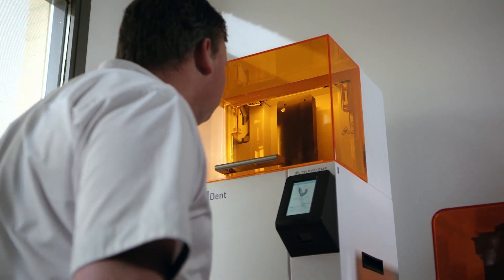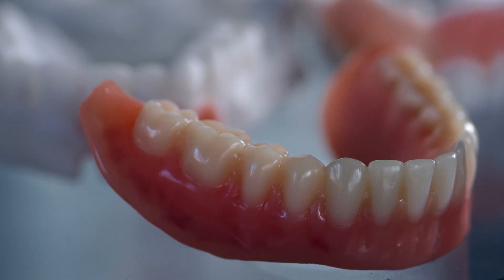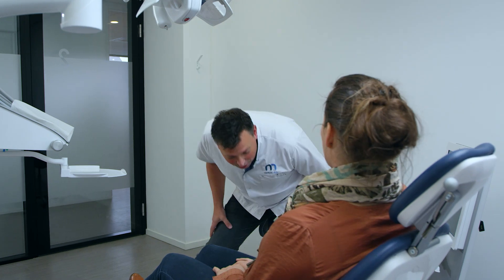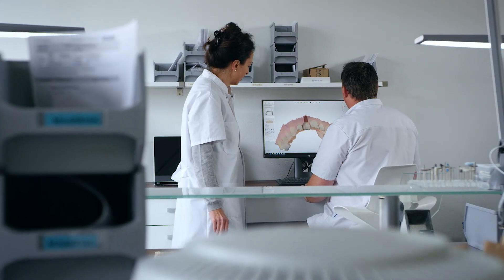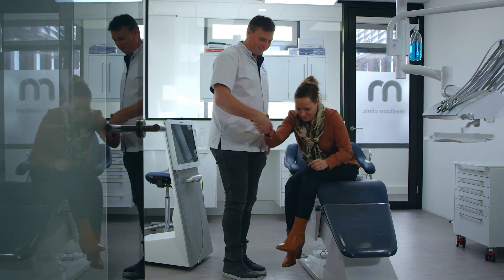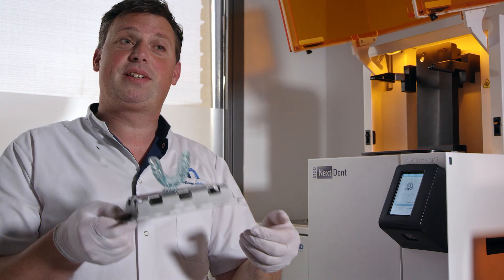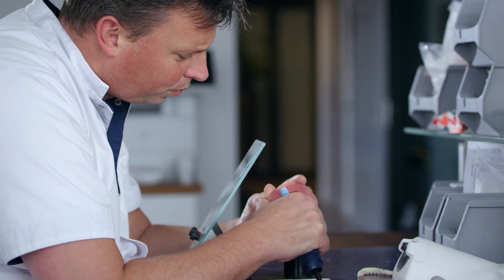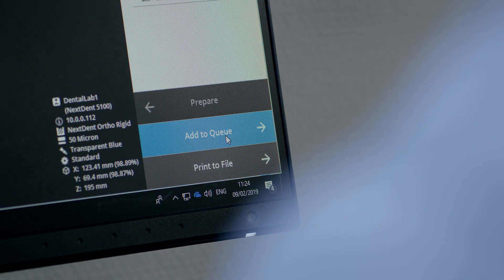NextDent 5100 Improves Dental Clinic Productivity Combined with Reduced Labor Cost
Germen Versteeg, expert denturist and owner of DTL Mediaan, explains how the 3D Systems’ NextDent 5100 increased productivity in his dental clinic. The combination of improved speed and reduced material requirements has lowered the operational costs and created a better patient experience.